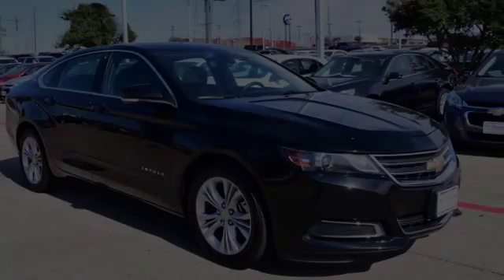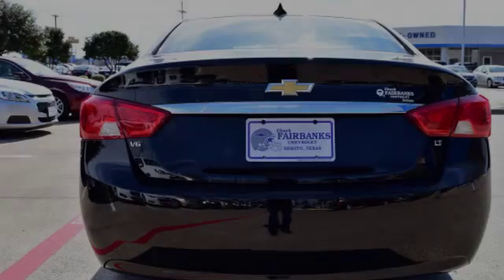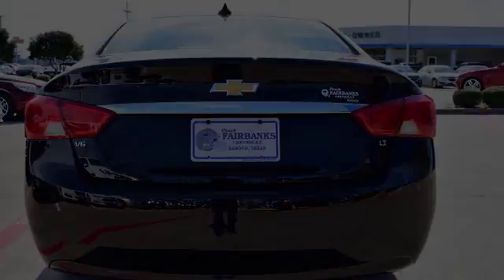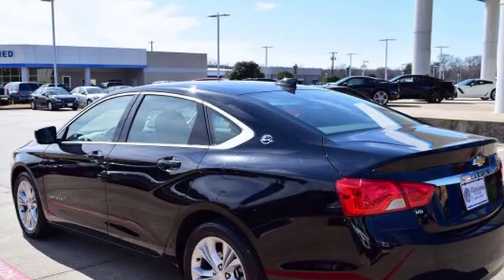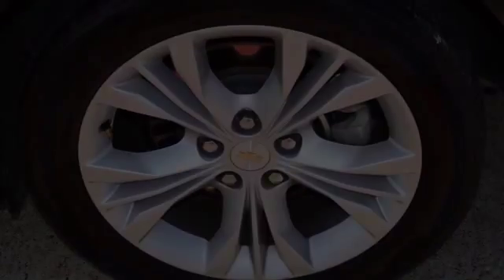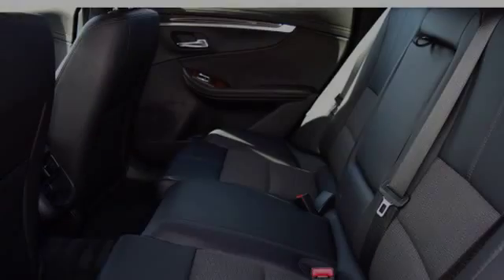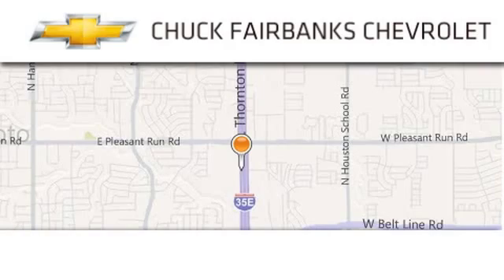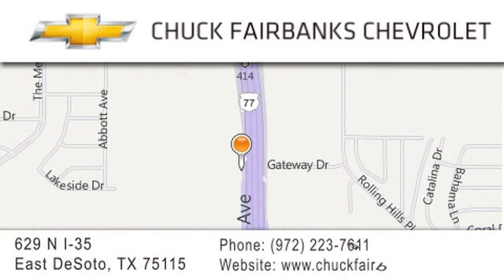2015 Chevrolet Impala